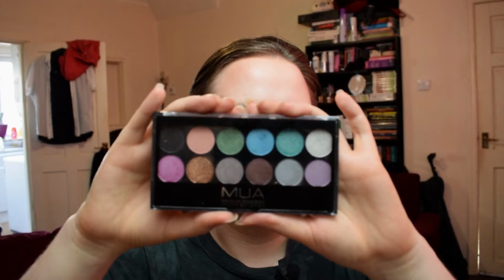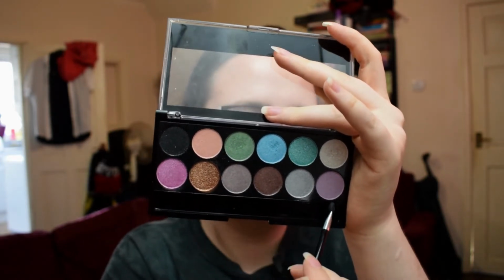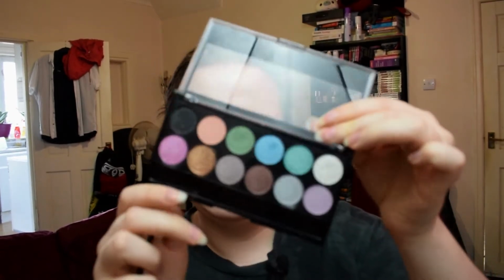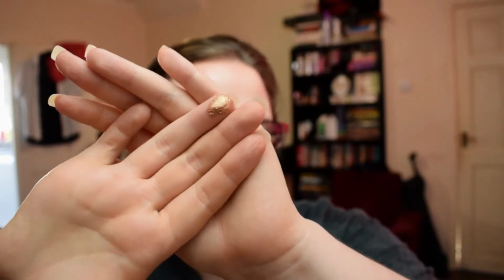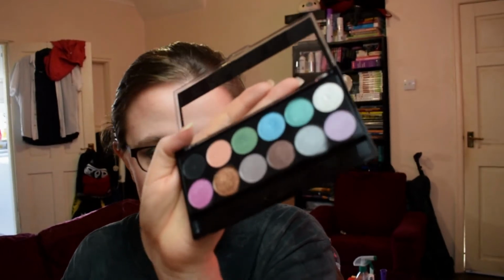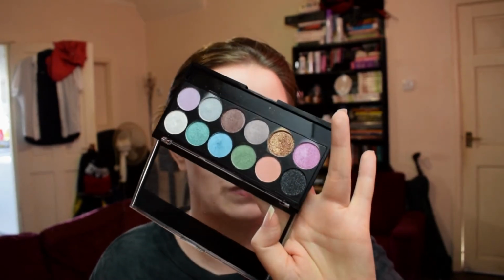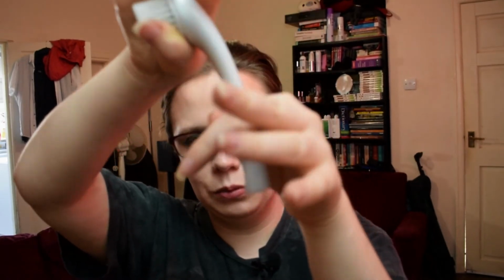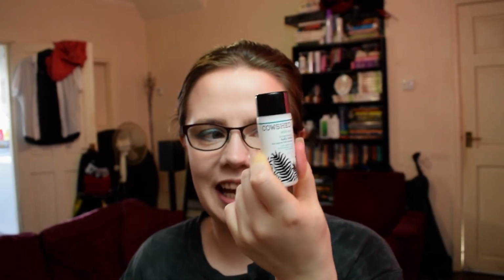GlossyBox Catch Up - August 2016 UK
This is just a quick round up of what I thought of last month's GlossyBox, rather than a first impression unboxing. This was recorded using a Nikon D3300 DSLR camera, using a Boya lavalier microphone. Enjoy.

You can find the GlossyBox UK website here, with a referral from me if you want to sign up